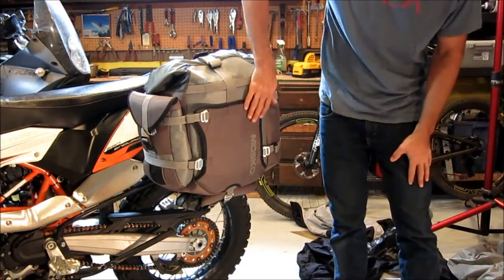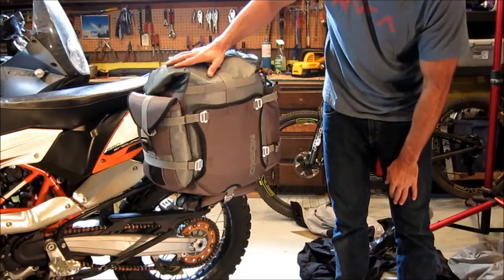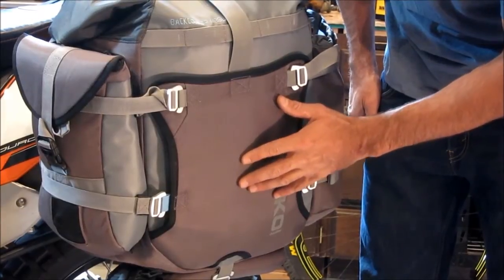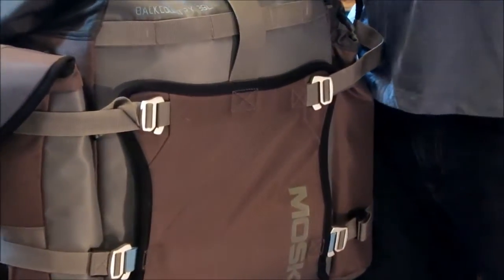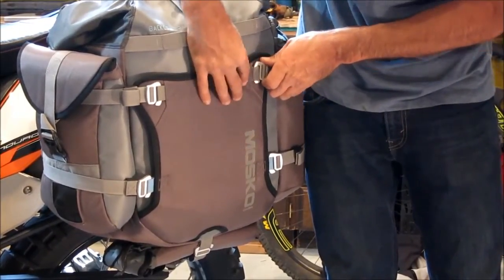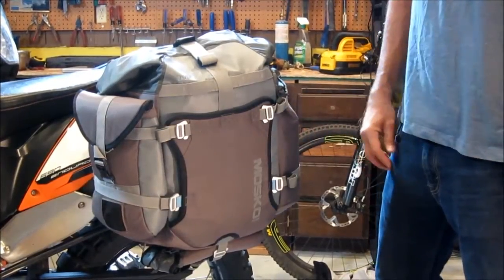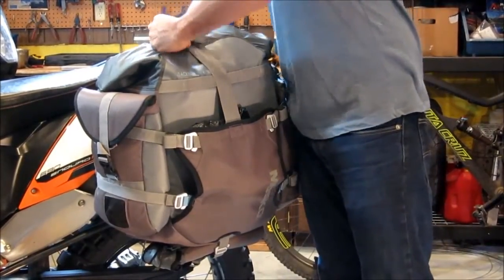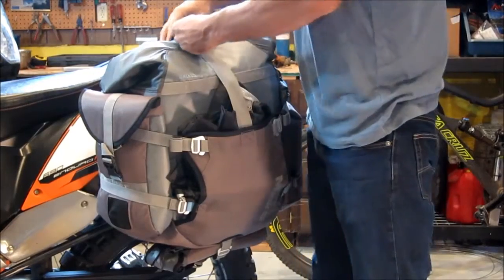Mosko Moto Backcountry Pannier Beavertail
Mosko Moto motorcycle luggage.